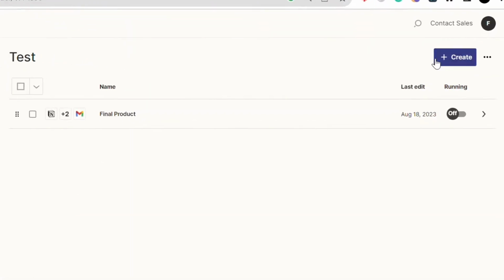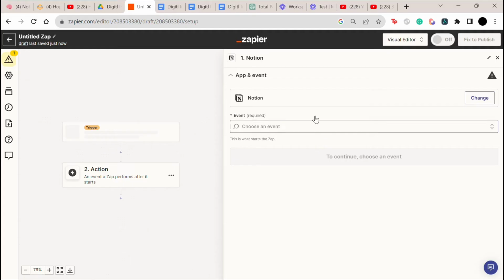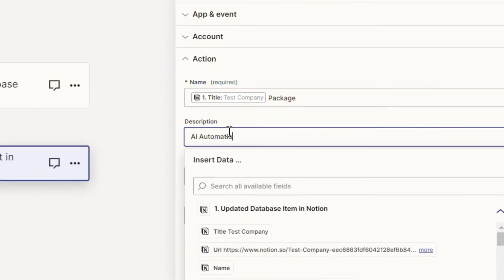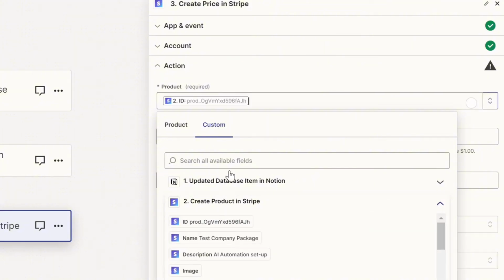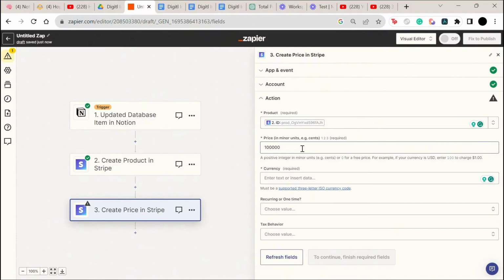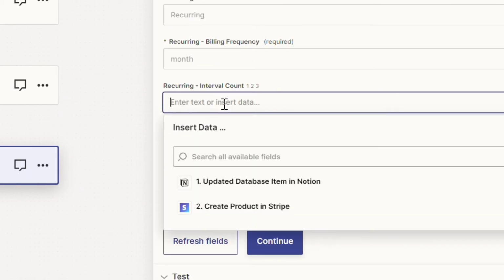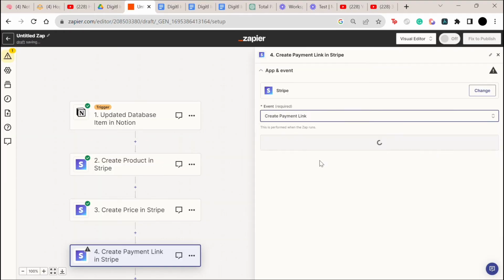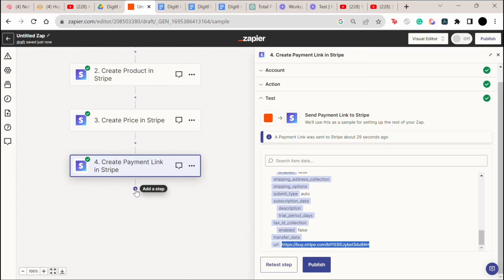How to Automatically Create Stripe Payments for Your SMMA Clients